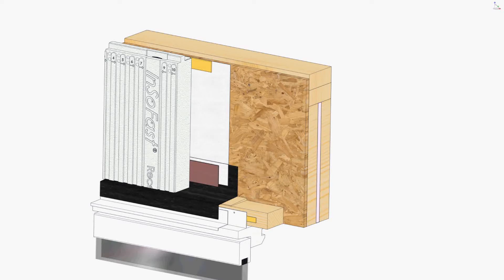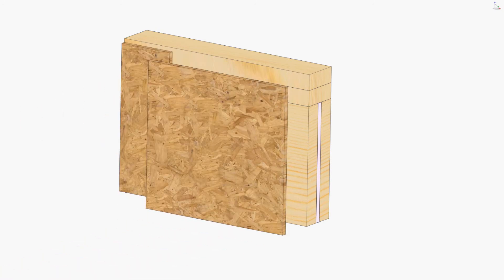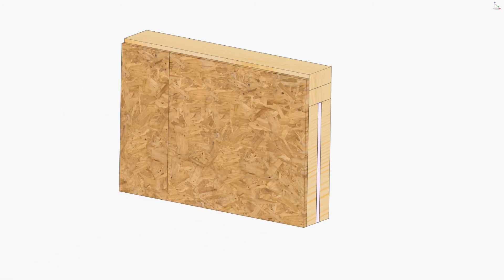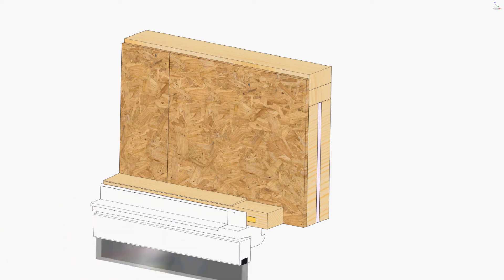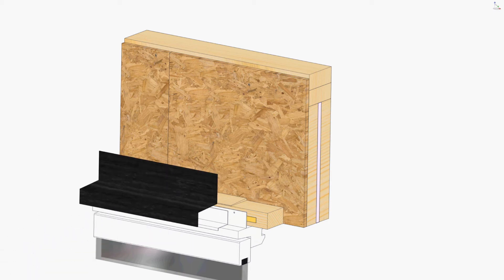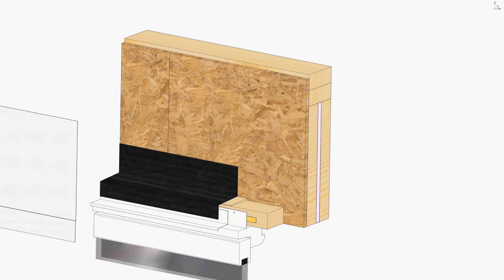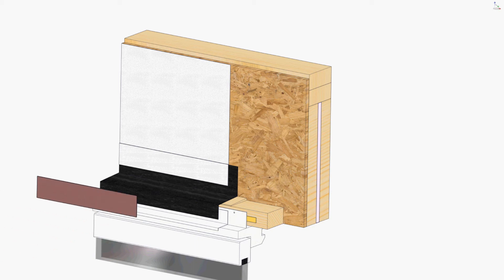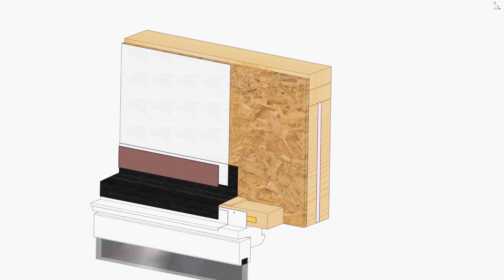InSoFast Typical Head Jamb Flashing Detail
Sealing an Exterior Window
Windows and Through-Wall Penetrations
Install all windows, flashings and penetrations as per each manufacturer’s installation instructions.

Outset Windows
An outset window is installed with nailing flange flush with the front face of the InsoFast panel.

Continuous insulation details. This is an instructional how to video for raising the r value of your continuous insulated wall system.

Sealing an Exterior Window describes how to waterproof an exterior window. In the process, we adds a 2 1/2" extension jamb so that it will sit flush with InSoFast insulation panels as well as ensure an attachment point for Hardie Plank siding.

This video is part of a series exploring the ins and outs of an exterior Hardie re-siding project with the addition of InSoFast panels.